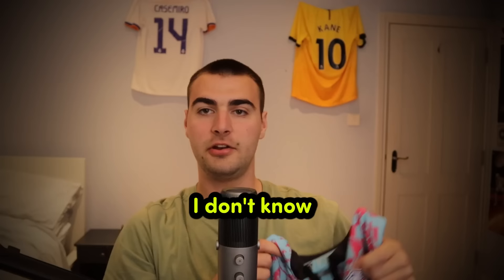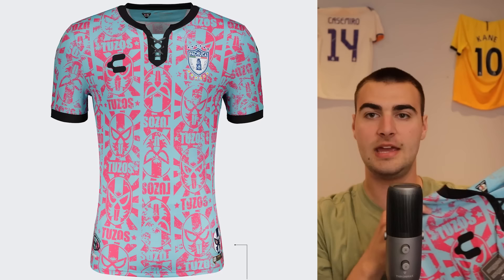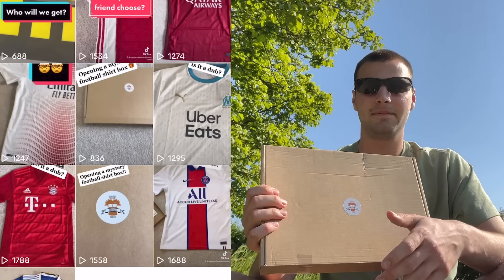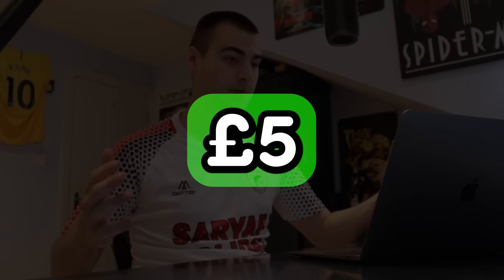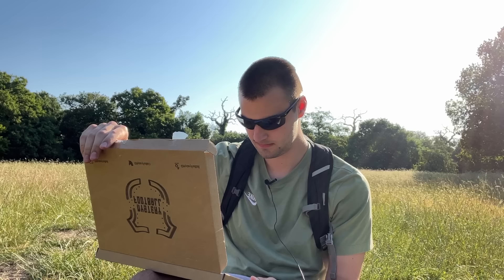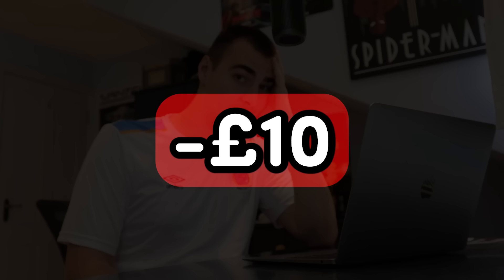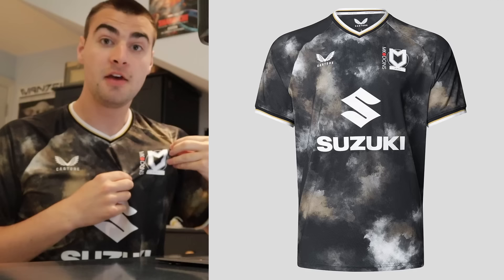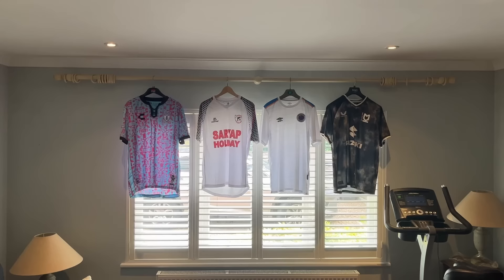I Tried to Profit Mystery Football Shirts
In this video, I actually bought 4 mystery football shirts/kits from 4 different companies.

Most Mystery Football Shirt videos we see on YouTube/TikTok are sponsored. The companies give them the best football shirts they have from football clubs such as PSG, Real Madrid, Manchester United, Barcelona and Juventus.

But what if you actually bought them? What if a random guy decided to buy 4 mystery football shirts? What would I get?